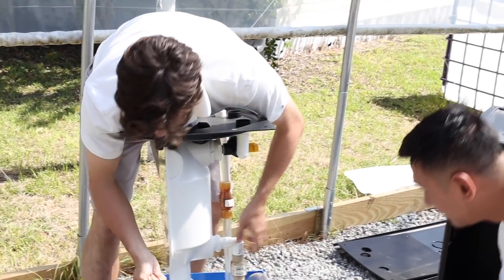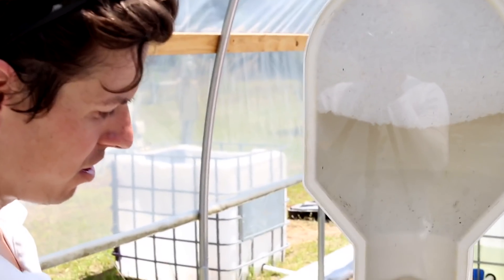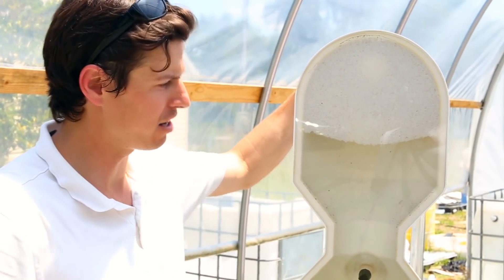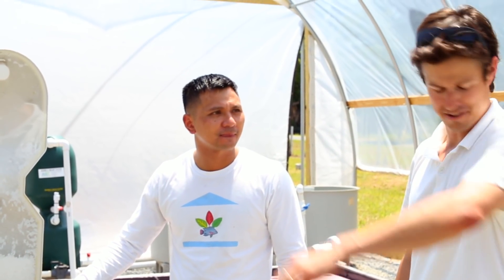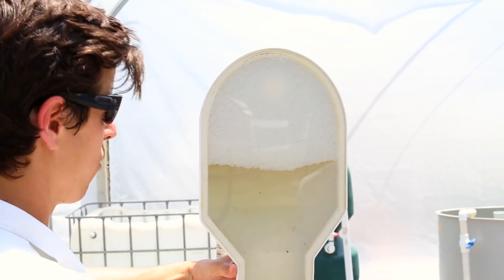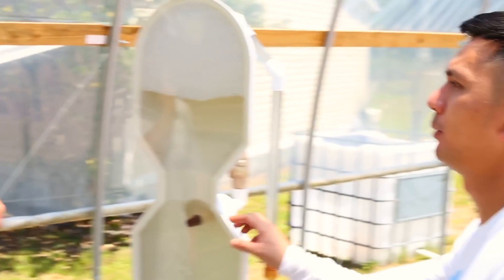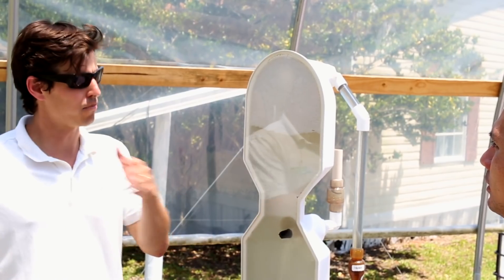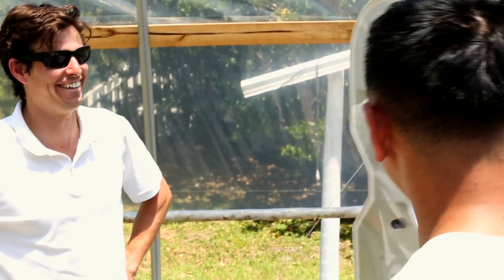Aquaponics Bead Filter Demo | The Aquaponics God Ep.36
Wow! What an amazing filter and demonstration done by Paul from AST Filters!

He flew all the way from New Orleans just to give you guys a demonstration of the bead filter.

We used a half cut filter with a clear plexiglass panel so you are able to see exactly how this filter functions and how it cleans out all the fish waste and how easy it is to maintain the filter.

Bead filters are truly amazing filters for aquaponic growers because they are simple, easy to use, and take almost no time to manage.

I predict that these filters will become the standard for both hobby and commercial aquaponic systems because of the convenience they provide growers and the amount of time they save you on managing your system.

I have invested in 2 of these filters for our systems, and I can easily see the difference in time saved.

Since using this filter, I have decided that I will not return to using any of the previous filters that I used in the past because this filter is just too easy to use and saves me so much time.

The upfront investment is well worth it without any question!

If you're interested in getting your hands on one of these filters after watching the demo then you can contact Paul from AST Filters and use promo code TAG to get a special discount!